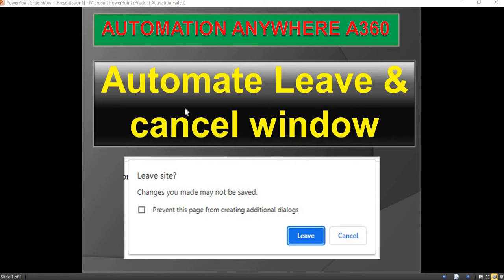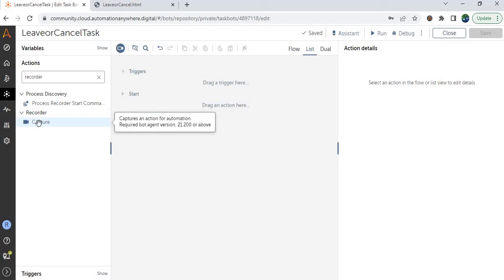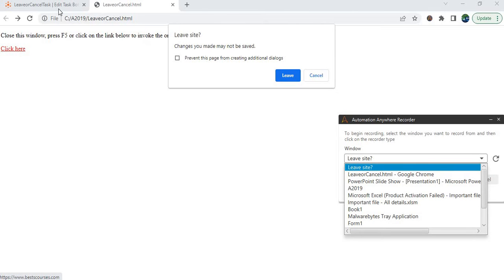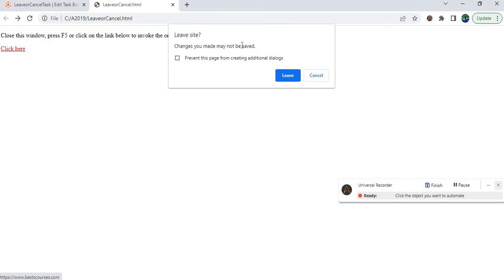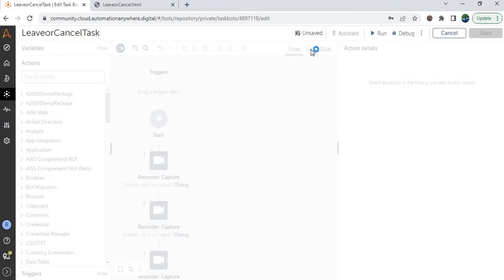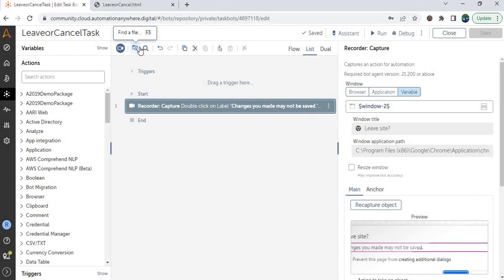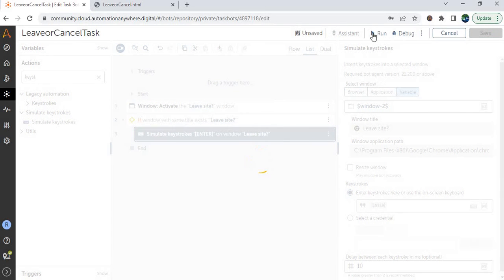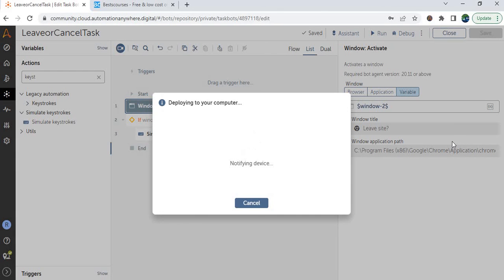Leave or cancel window / Leave site in automation anywhere A360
In this video you will learn how to automate Leave and cancel window messagebox in automation automation anywhere A360
Leave site window A360/ A2019
Window message in A360
Click on Leave in automation anywhere A360